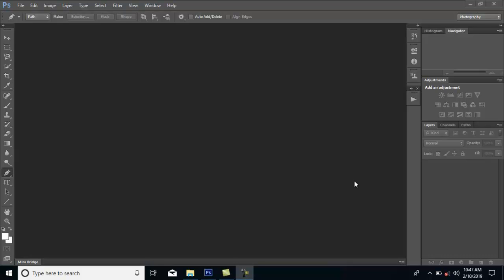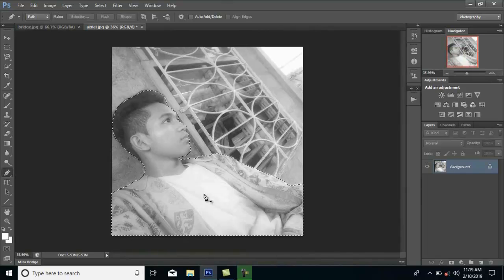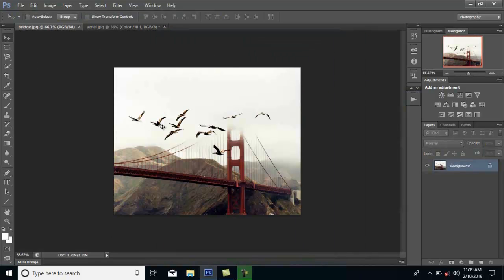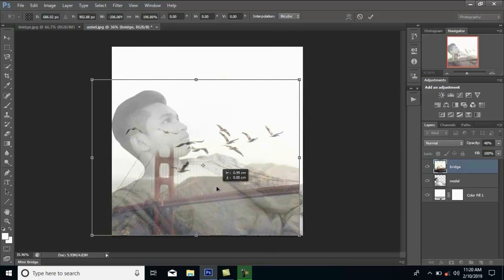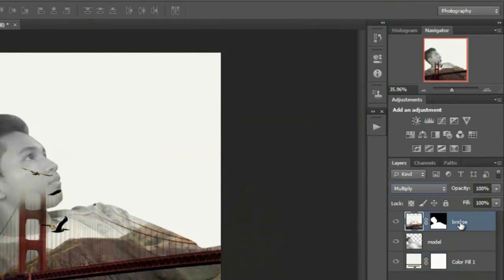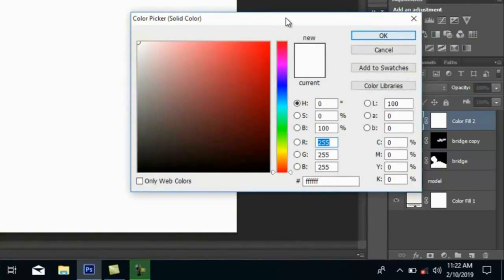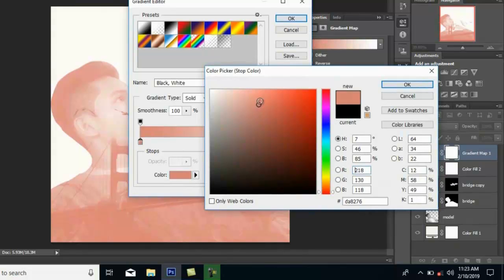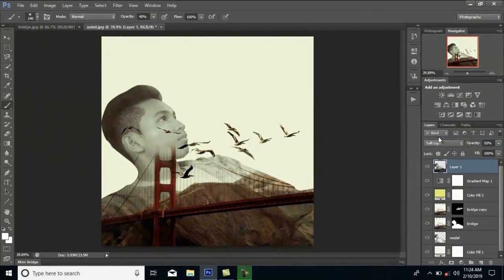Adobe Photoshop: Basic double exposure